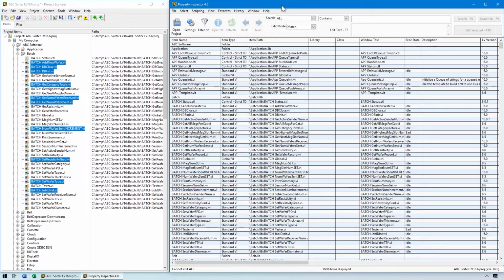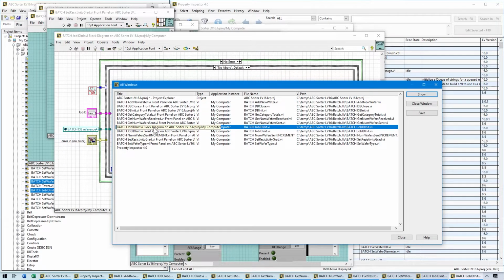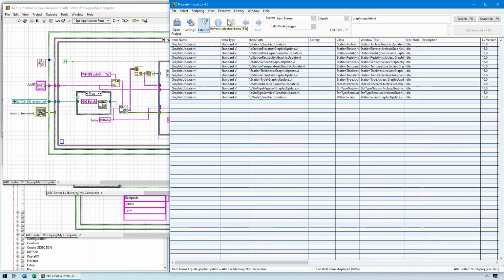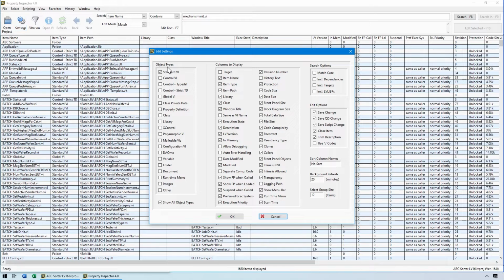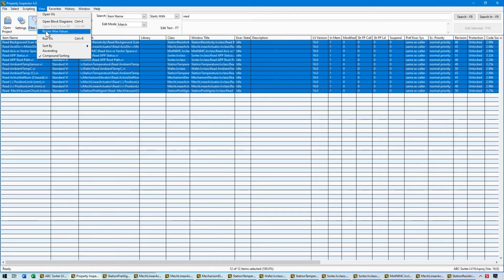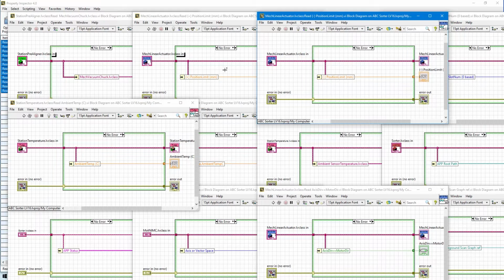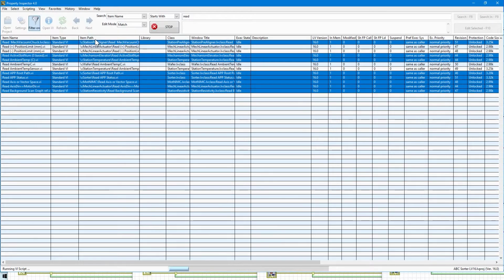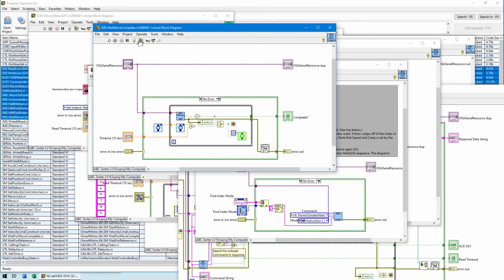Property Inspector 4.0 Window Manager for LabVIEW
This video demonstrates the advantages of using Property Inspector to automate editing multiple VIs in LabVIEW.  Over 20 feature allow programming LabVIEW on parallel VIs in impossible ways.  Advanced features include opening block diagrams, tile windows and running VI scripts and QuickDrop scripts on multiple VIs